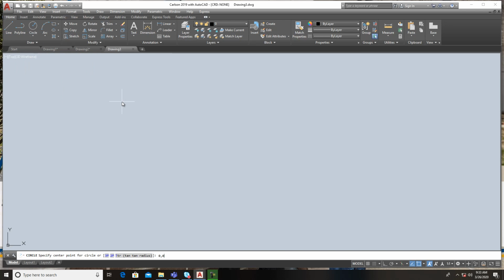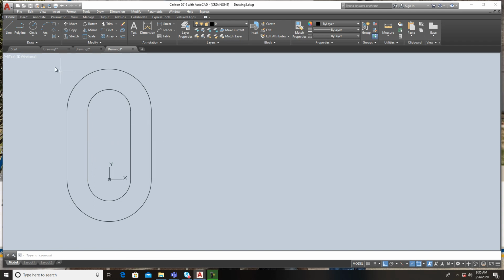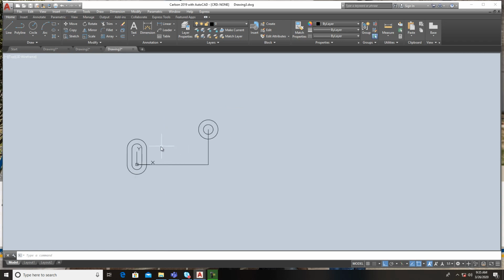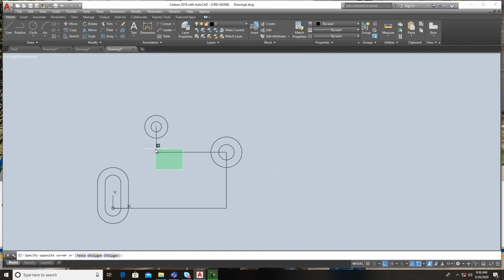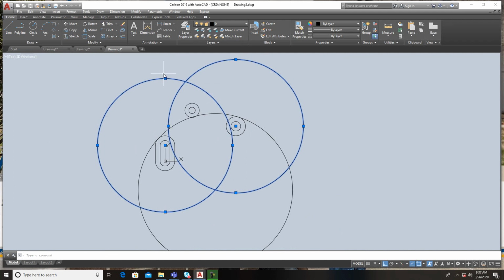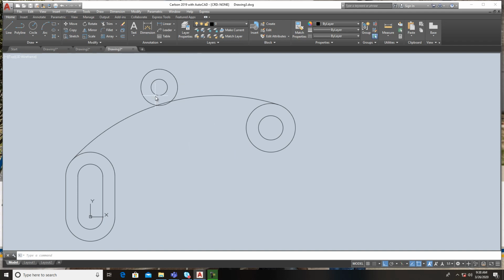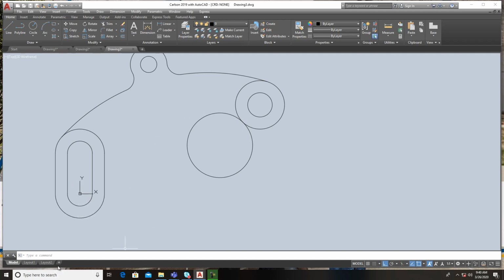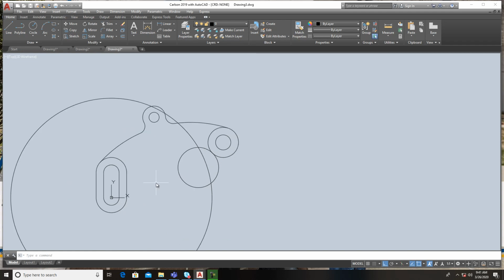CAD 102 Week 11